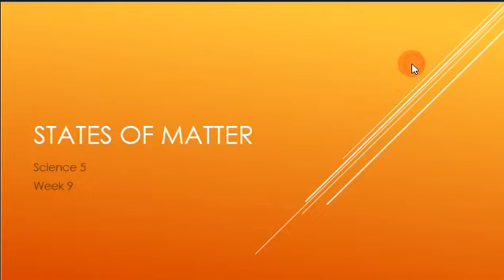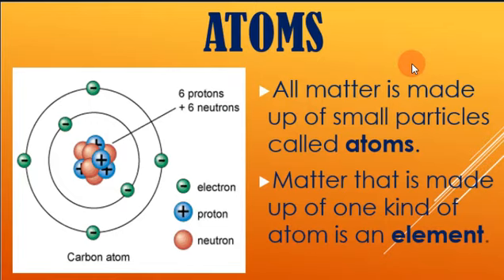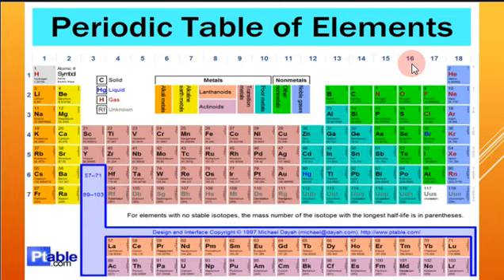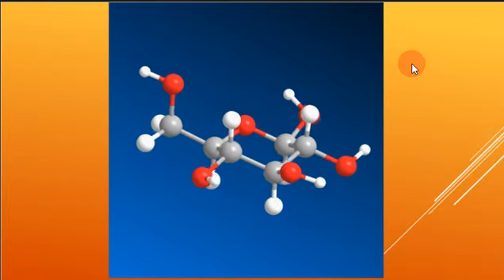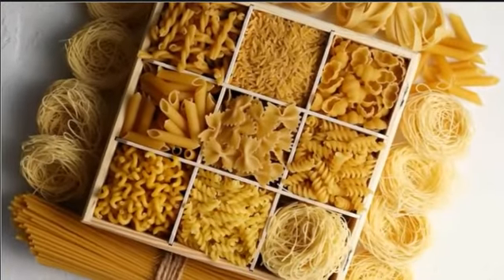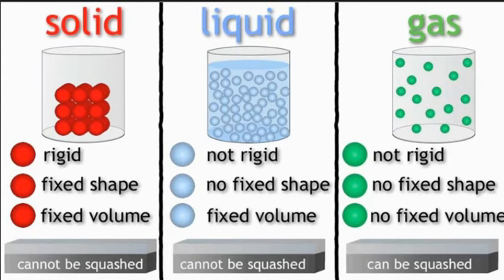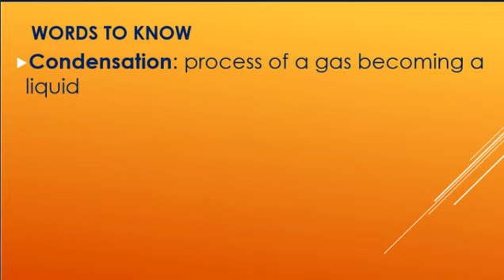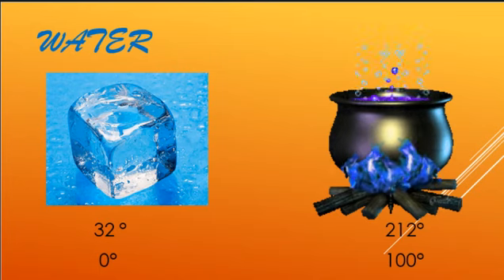Science 5 States of Matter